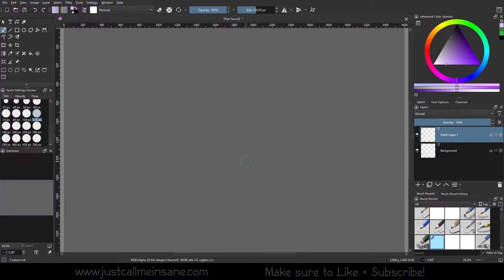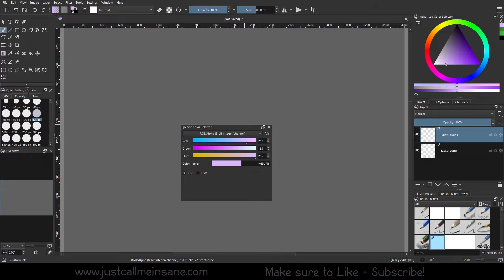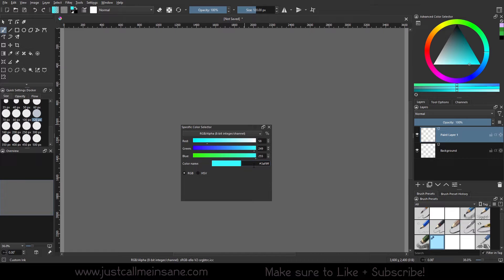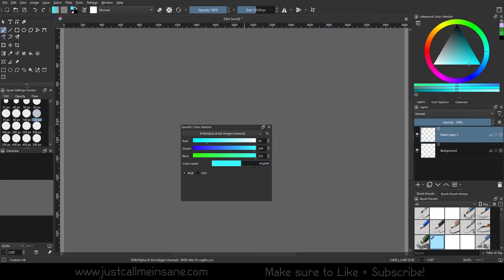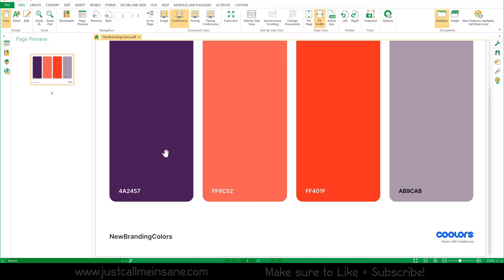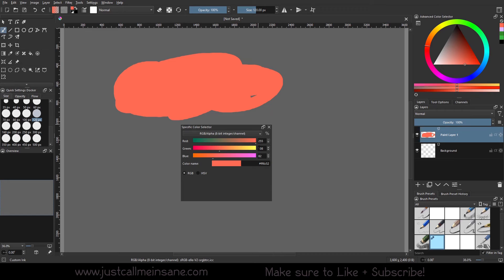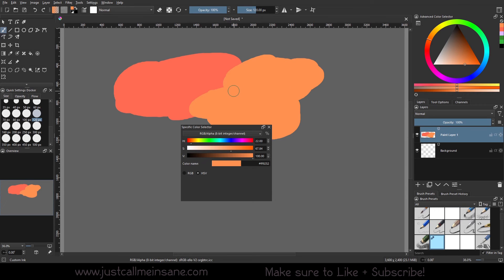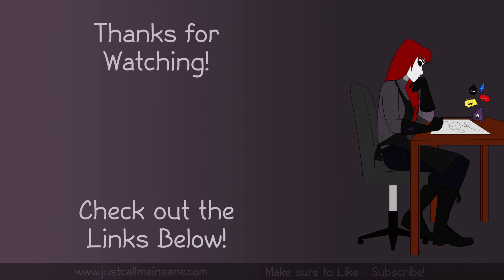Krita 5.1: Specific Color Selector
00:00 - Intro
00:17 - Active Specific Color Selector
02:02 - Using Hex Codes
03:48 - Outro